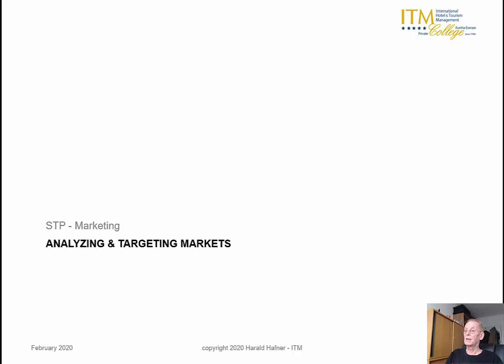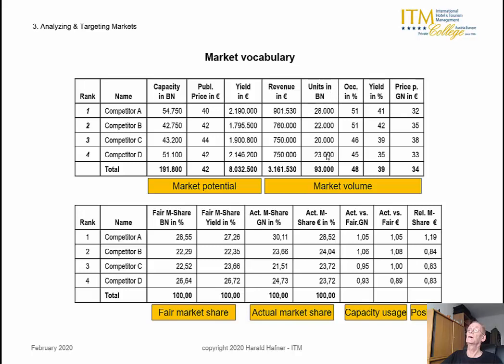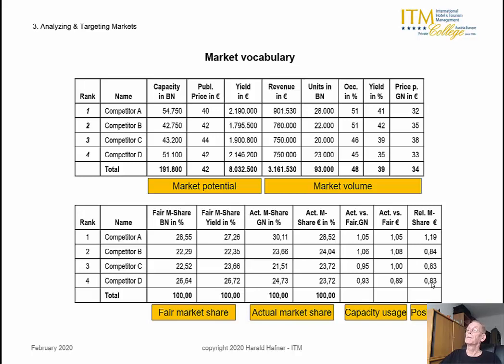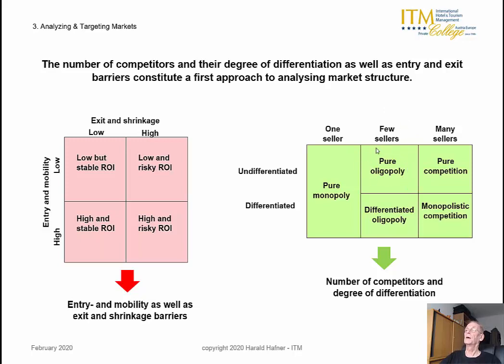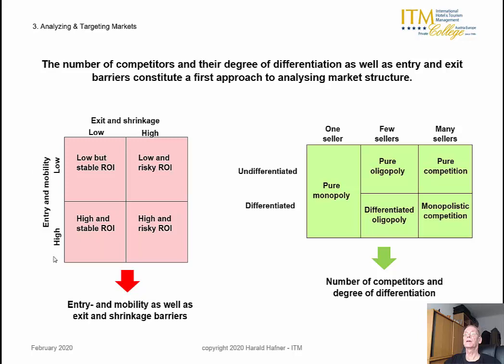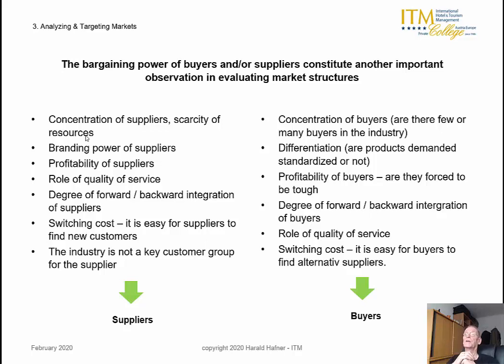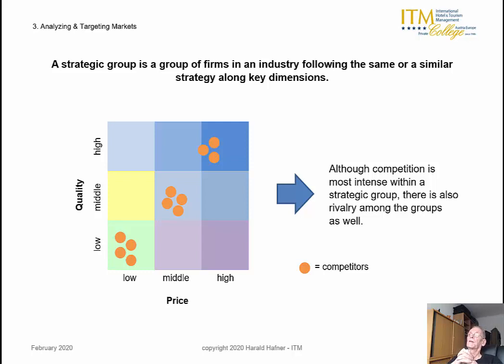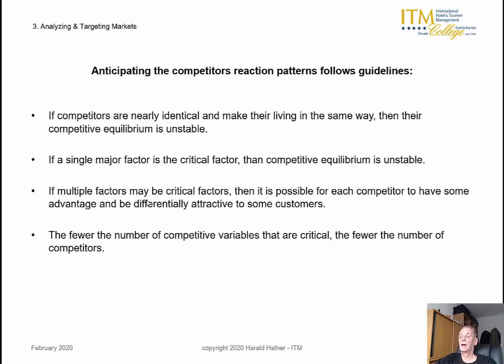targeting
ITM lecture on targeting